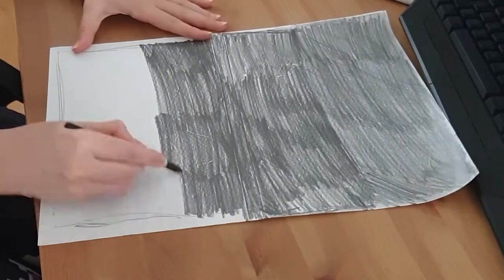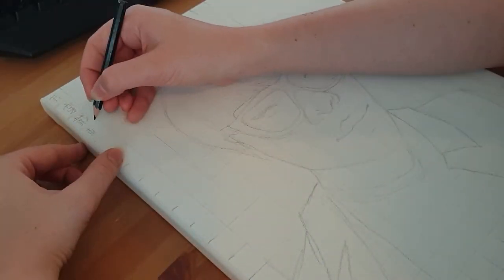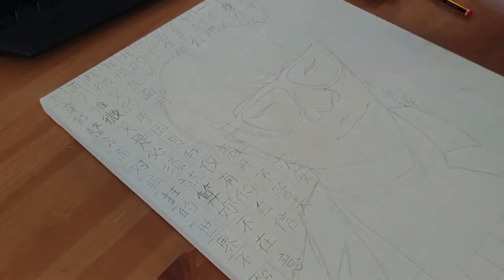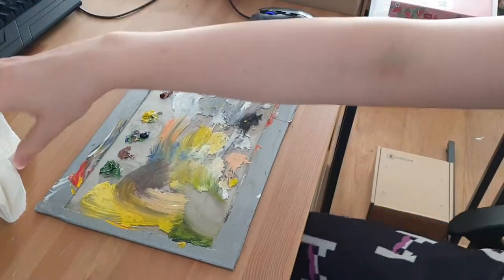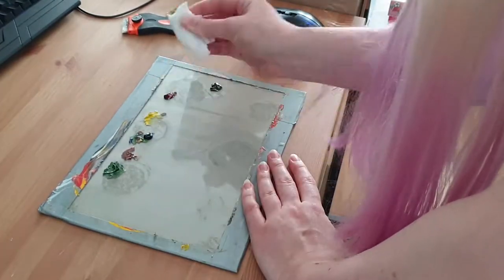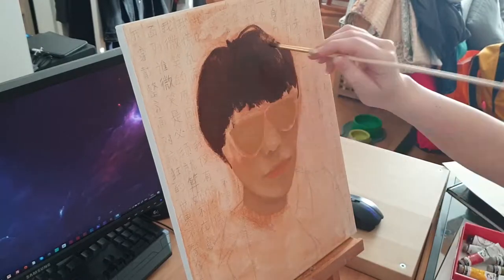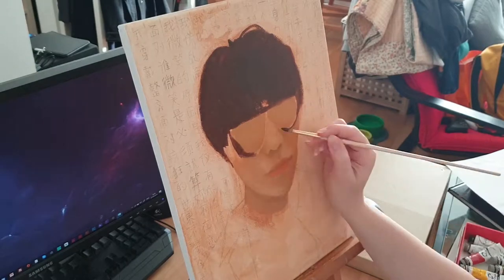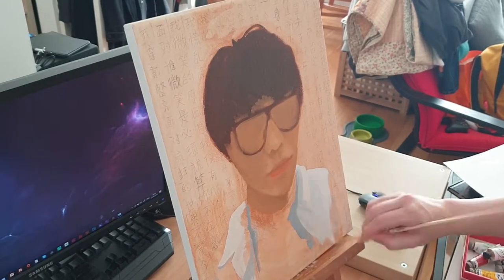Portrait Speedpaint - Crowd Lu [卢广仲]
I'm back with another oil painting, this one is a portrait of Crowd Lu/卢广仲.